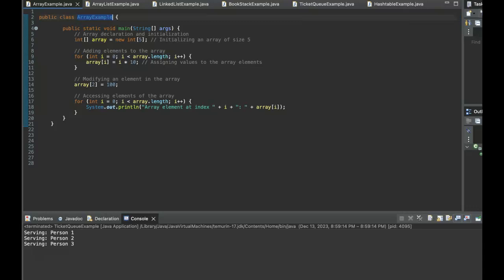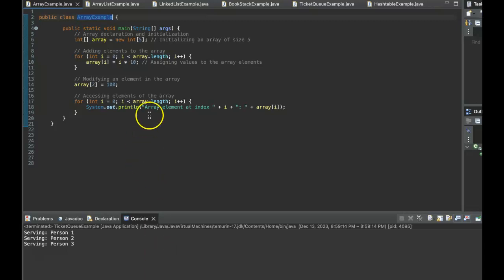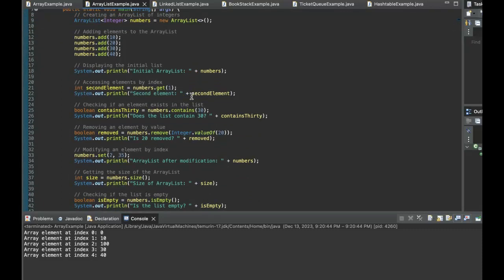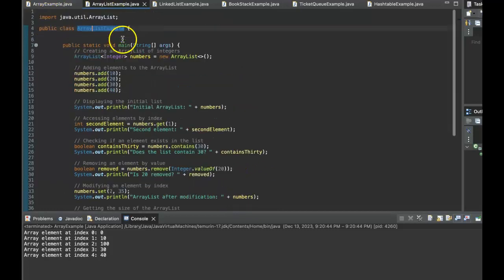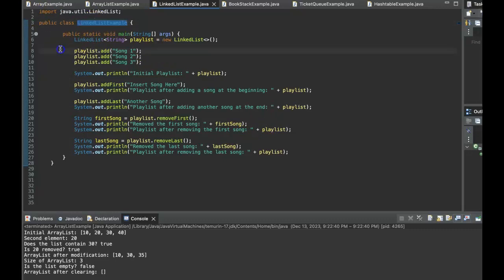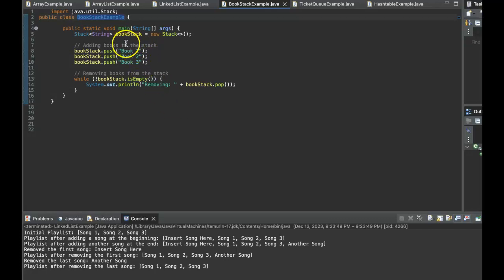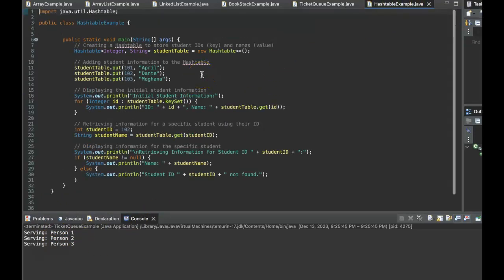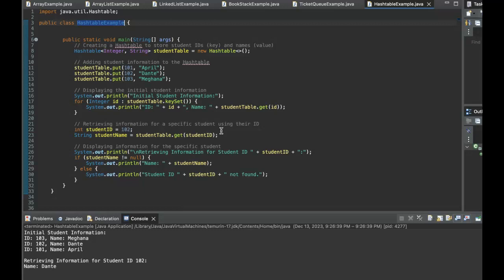Generic Collections and Data Structures